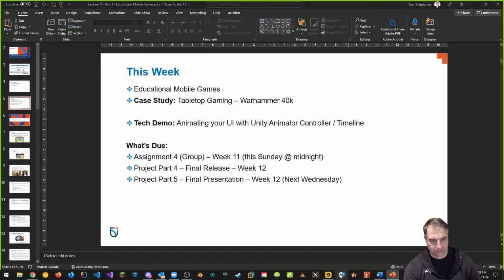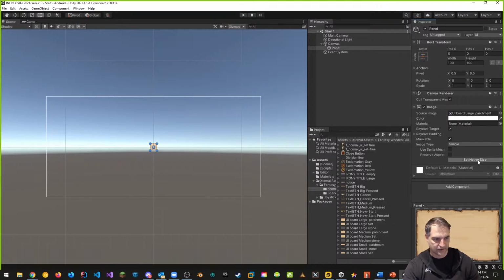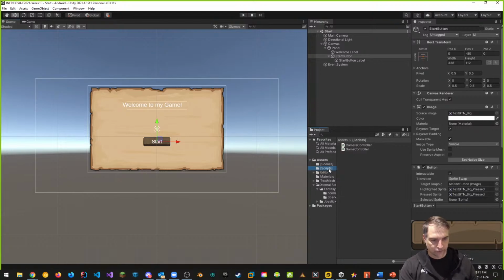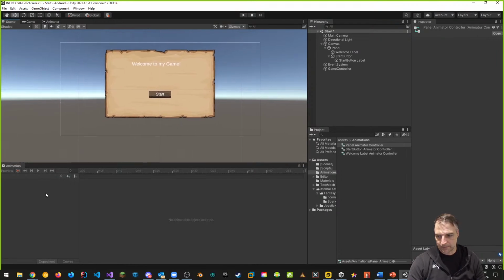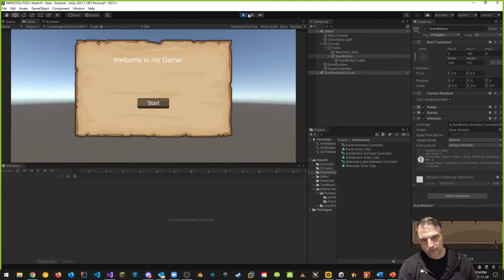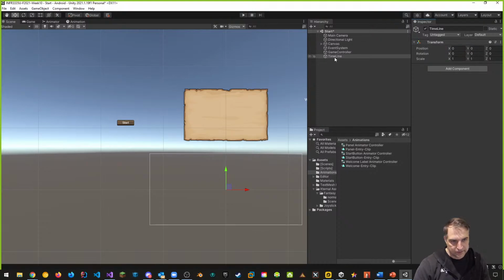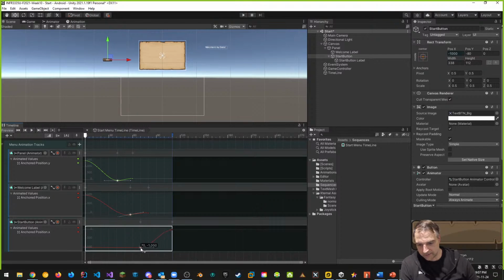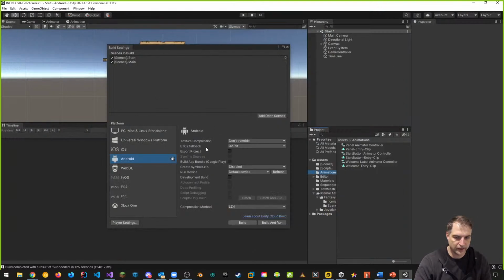INFR3335U - F2021 - Week 11 - Part 2 - Animating Mobile UI with Unity's Timeline